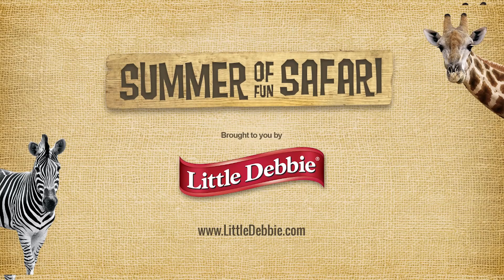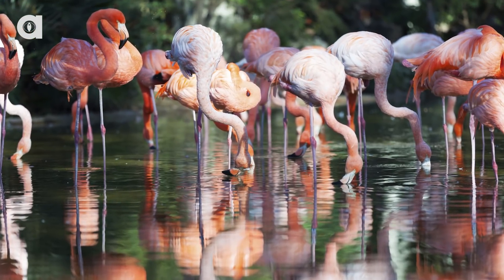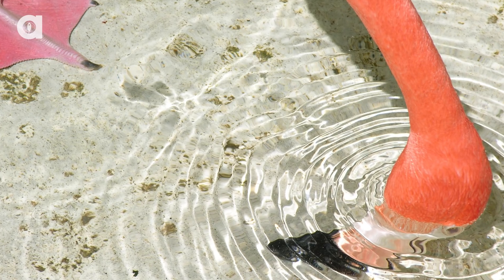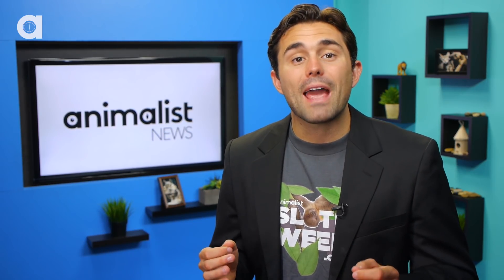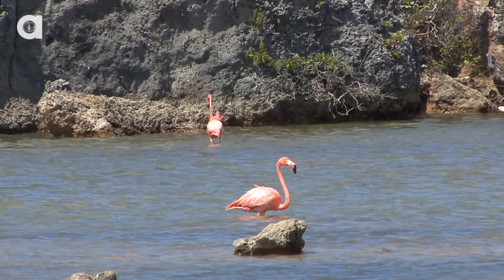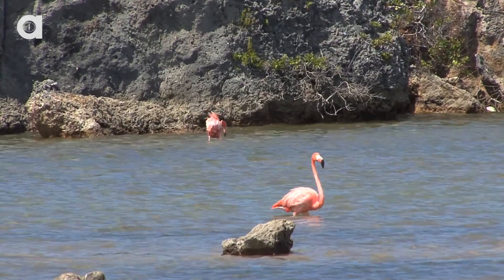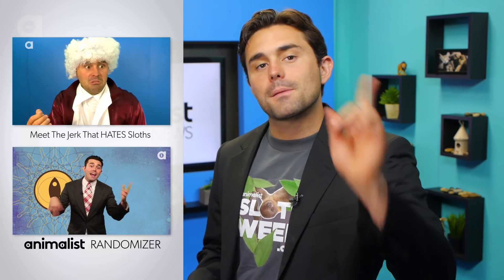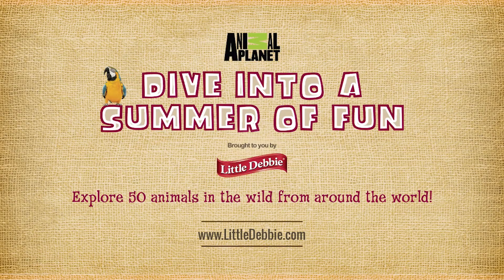Bizarre Reasons Flamingos Eat Upside Down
A flamingo's bill has evolved to help it eat better upside down.